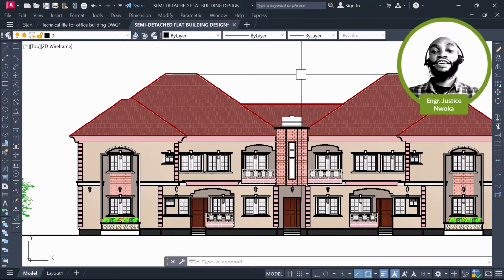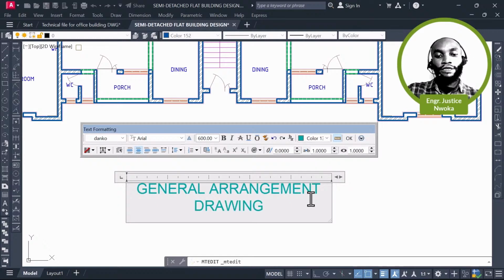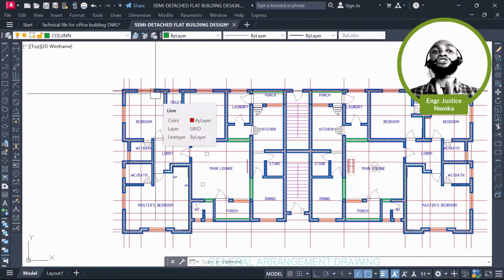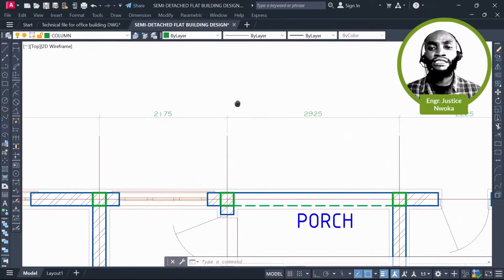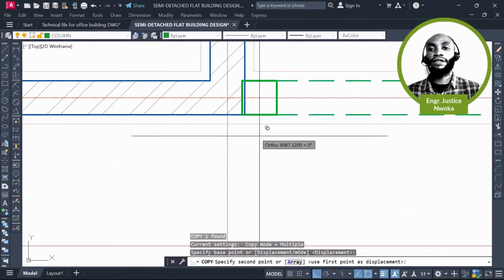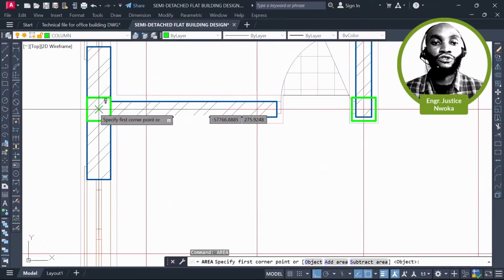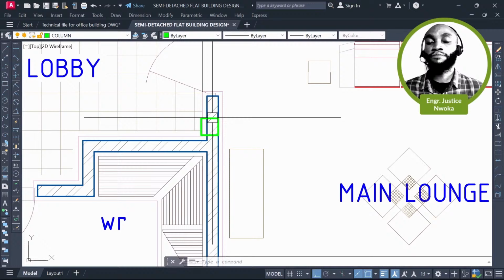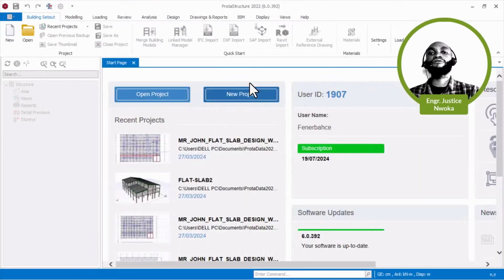Live - Real Life Structural Design with Protastructure and Manual Design Principles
This live stream  will make beginners upgrade to advance user of protastructure and for advance user to professional in the use of protastructure design software.